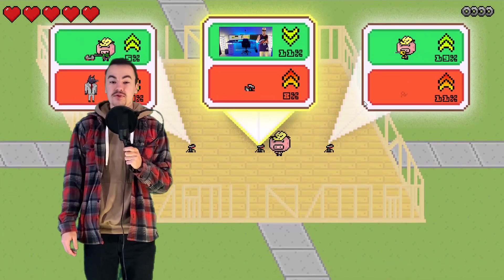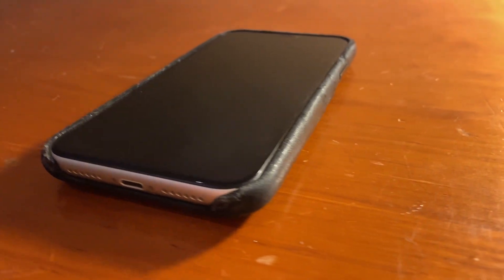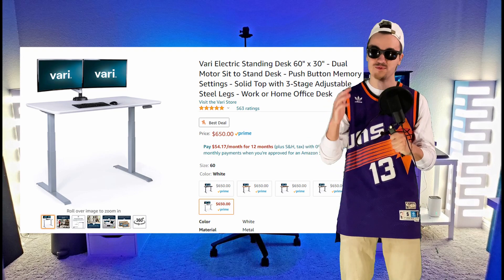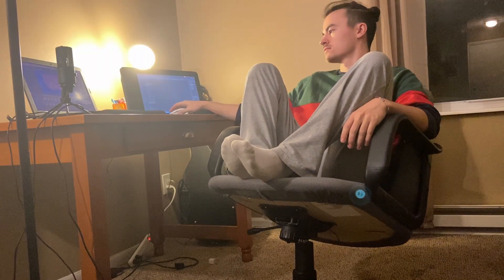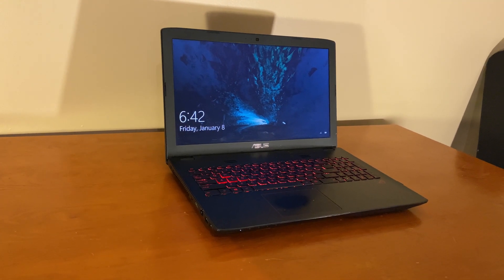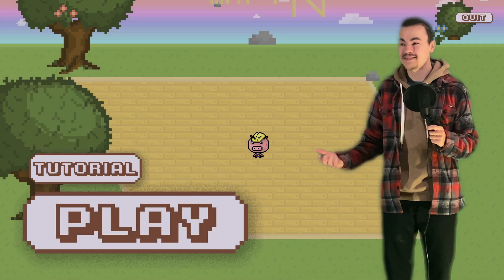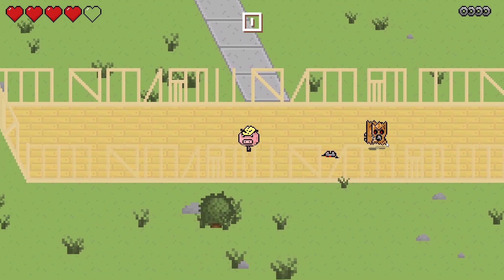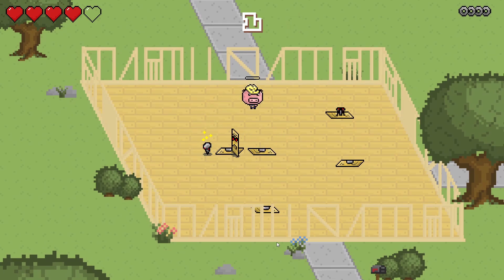Everything You Need to Make Your Own Video Game (Indie Game Devlog)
In this video, I will be showing you everything you need to make your own video game and Youtube channel. I will also be showing some poor scrub who can't afford to make quality videos like me and who can't even make his own video game, HA! Remember the more you spend, the more money I make $$$. *this has nothing to do with the products I have chosen to recommend, my recommendations are based off the q~u~a~l~i~t~y of the products not the price*

Indie Game Dev Community,
Hello! I'm a solo game developer on the brink of mental collapse. This video shows you my setup and everything you need to make your own video game. I hope to share more about my game dev experience, what I've learned about making games, and my deep rooted existential dread in the future.